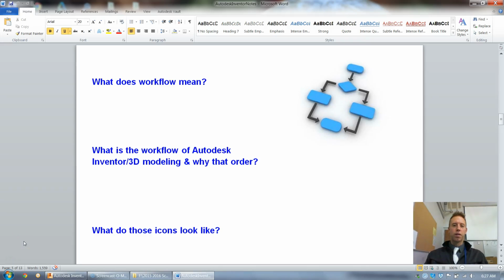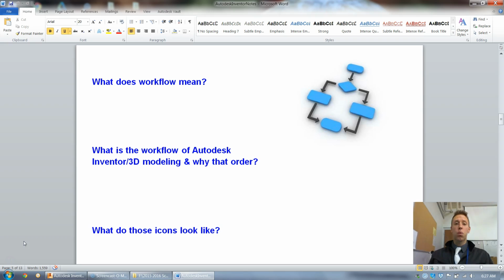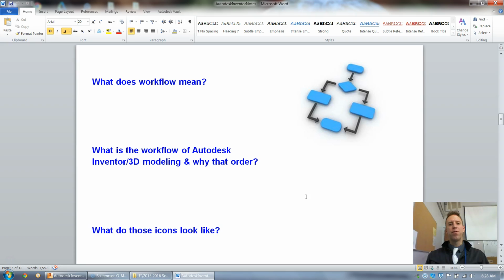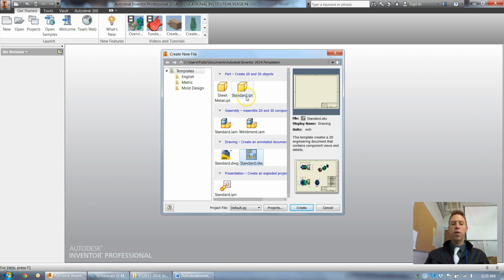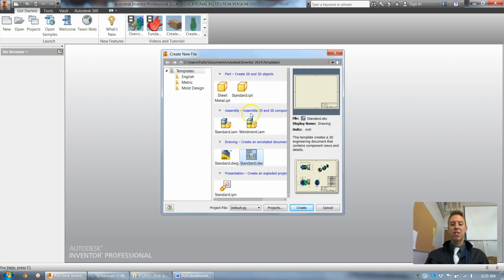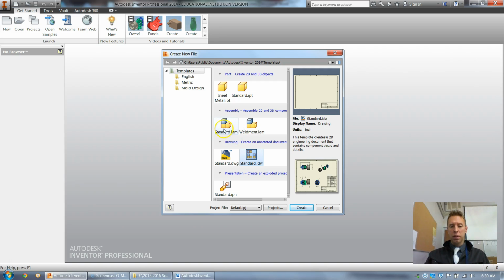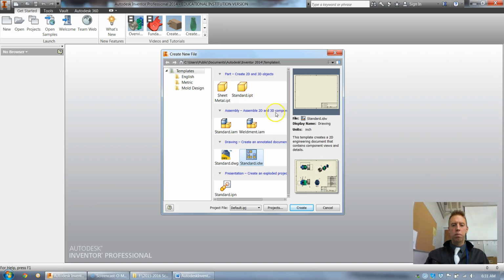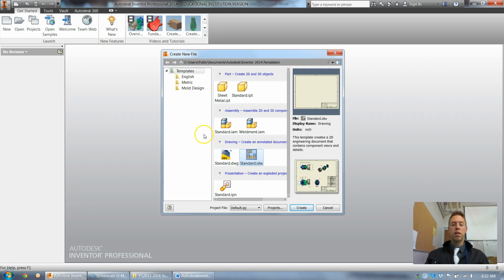3D Modeling Work Flow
This video explains our "work flow" when we do 3D modeling and identifies what the part files mean.  This lesson has questions embedded in it on Educanon.com.